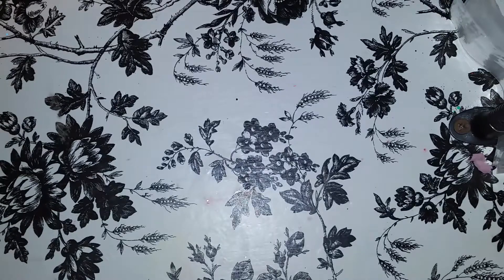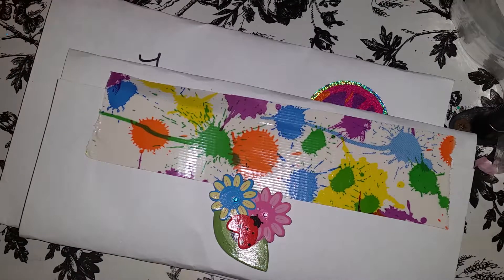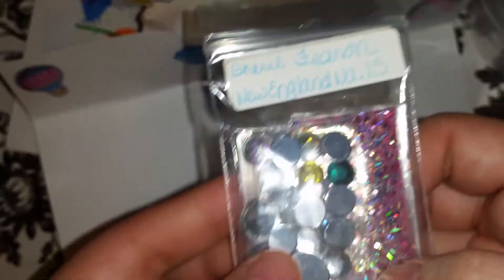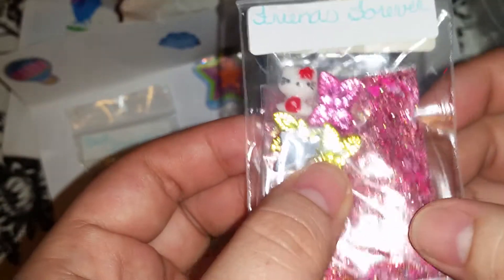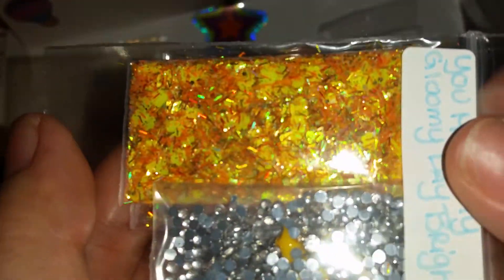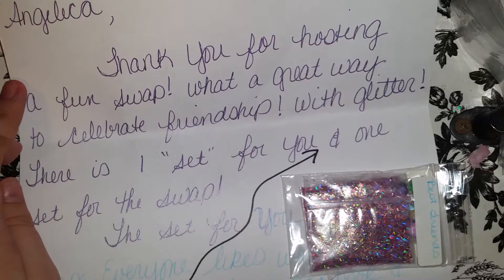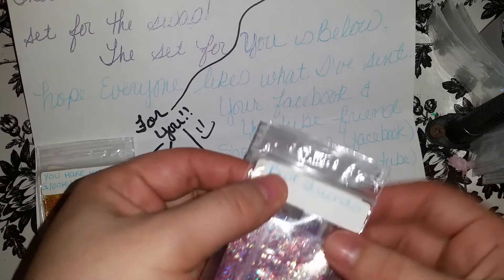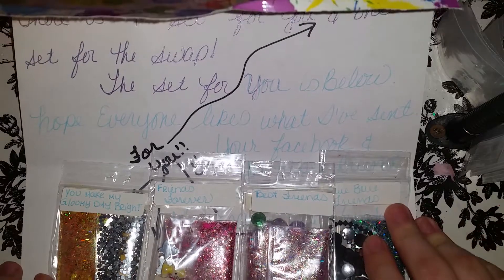Swap from NewEnglandNailz Sheril Fearon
xoxo!
-Angelica